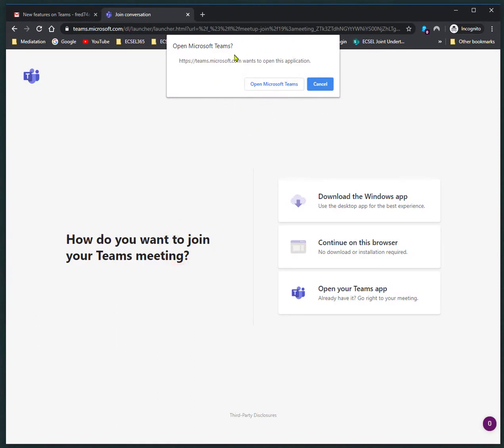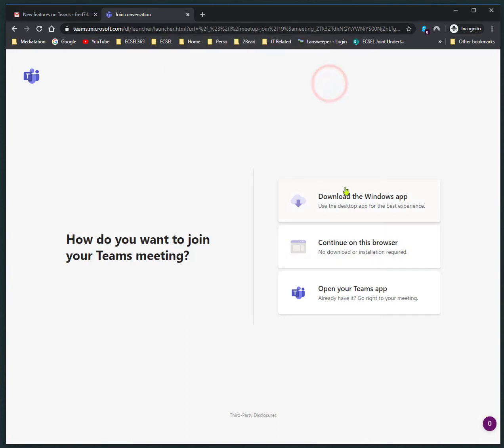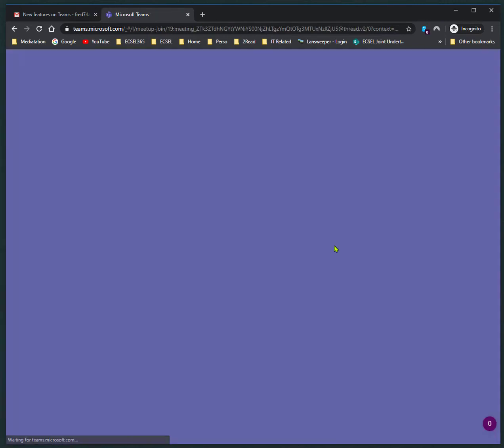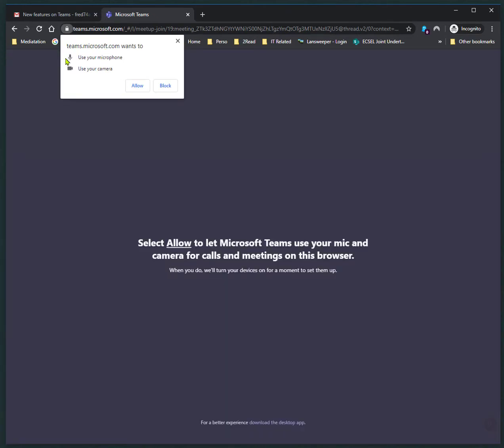Teams - Join Teams meeting with web browser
Quick video showing how to join a Teams meeting using the web browser.